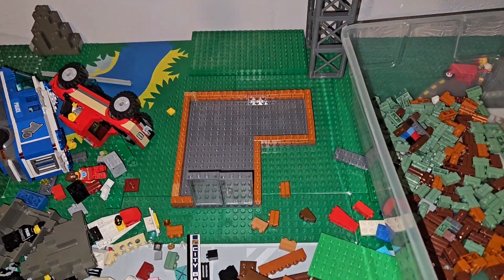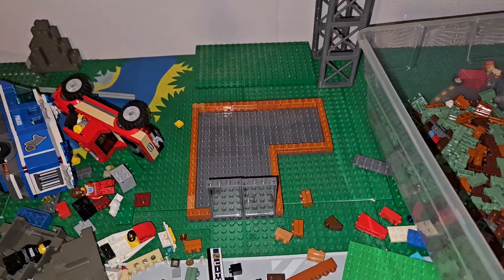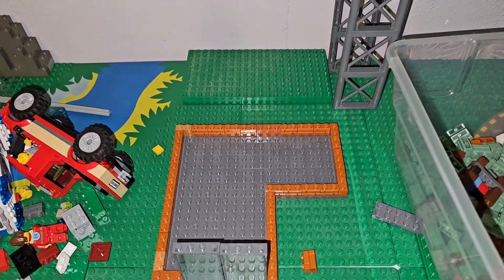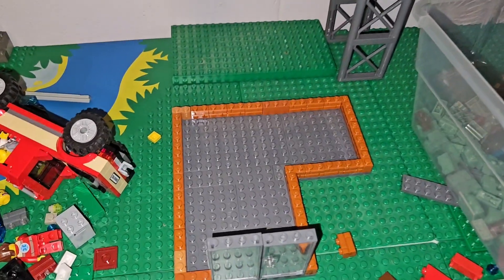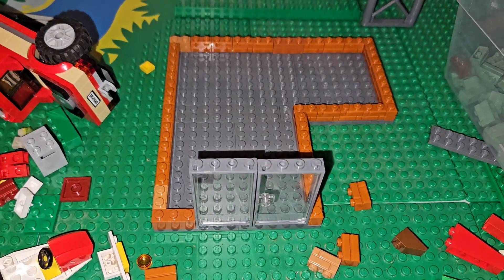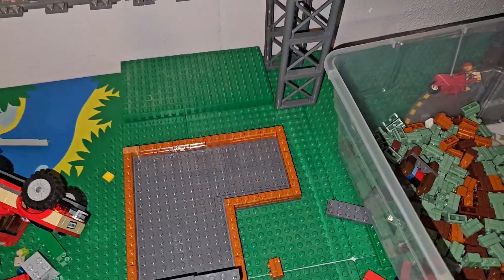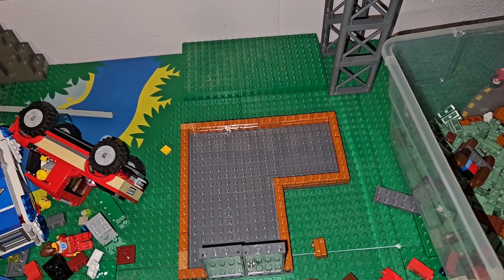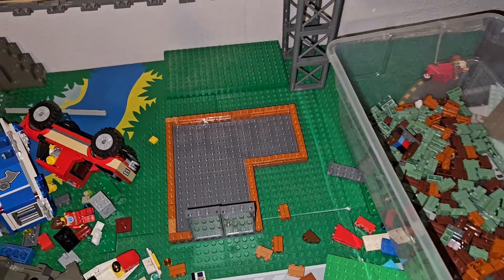Lego City Build: Veterinarian Clinic OR Post Office? (2/6/24)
You decide!
Will this be a Veterinarian Clinic OR a Post Office?